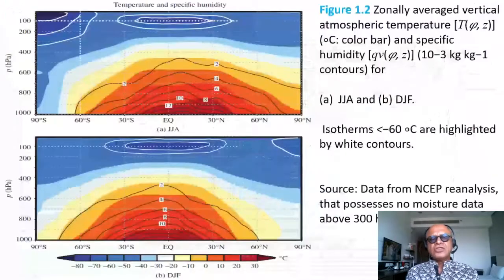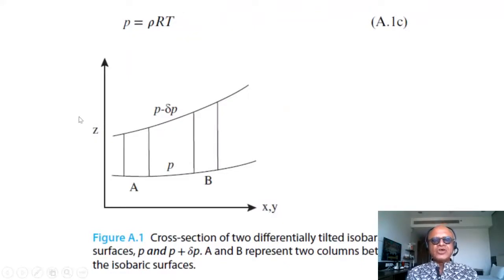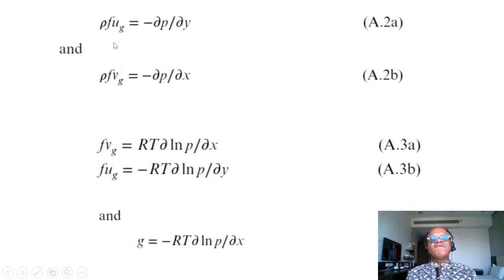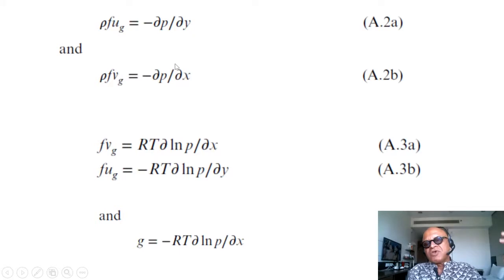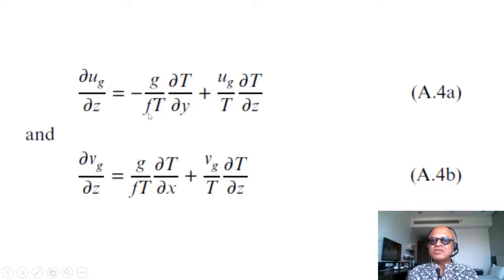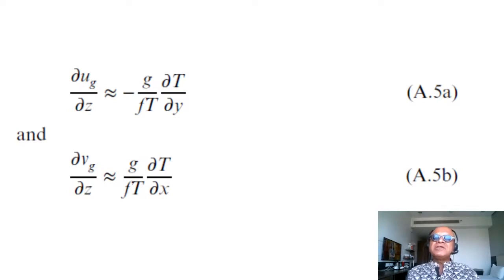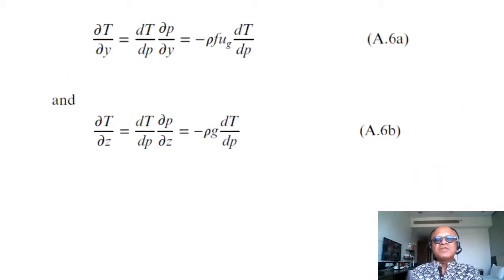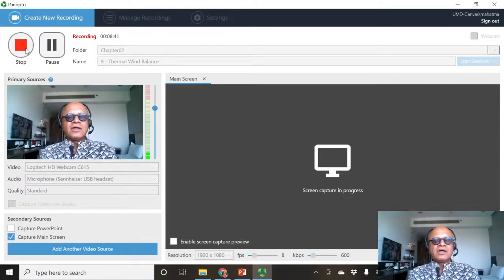9 Thermal Wind Balance